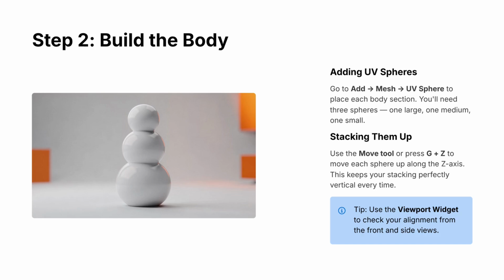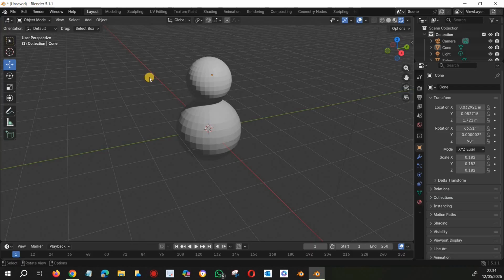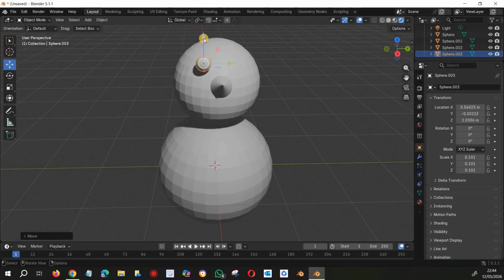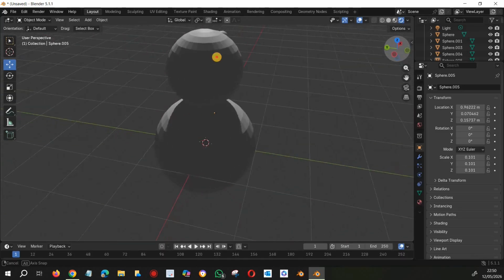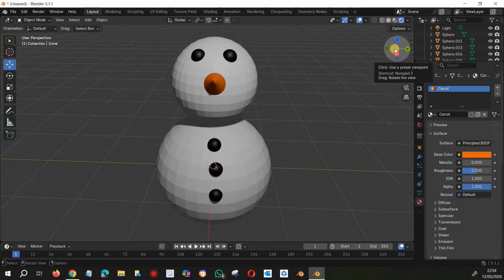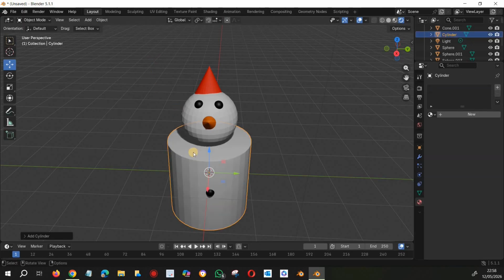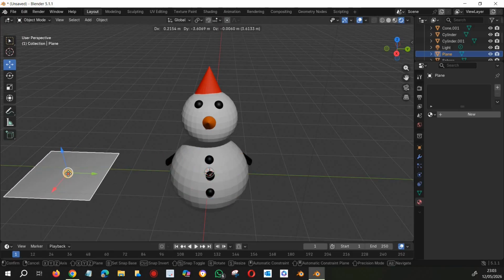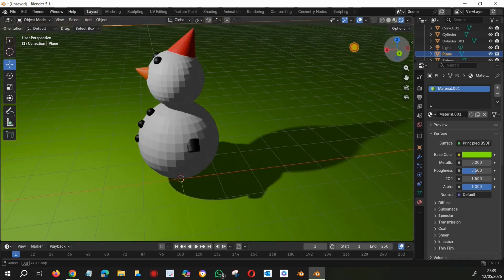Bring Frosty to Life using Blender (Lesson 1 Task 2 and 3)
In this tutorial, we move beyond the basics to construct a full 3D Snowman using Blender. This video covers the essential skills required for Lesson 1 (L1), specifically focusing on Tasks 2 and 3.

We start with a blank slate and walk through the step-by-step process of adding meshes, manipulating shapes, and applying materials to bring your character to life. This is a perfect follow-up for students who have already completed the 'Party Monkey' activity.

In this video, you will learn how to:

Set up your workspace: Deleting default objects and enabling 'Rendered Mode' to see your lighting and colours.

Build the body: Adding UV Spheres and using the Move tool (or G key) to stack them along the Z-axis.

Refine shapes: Using the Scale tool (S key) to create the head and the Rotate tool (R key) to position the carrot nose.

Add character details: Adding diverse meshes to create eyes, buttons, a hat, and arms.

Apply materials: Navigating the Materials tab to add 'Base Colours' and reusing materials (like coal-black) across different objects.

Key Blender Shortcuts covered:

X: Delete
G + Z: Move along the Z-axis
S: Scale
R: Rotate (and R + Z + 90 for precise rotation)

Viewport Widget: Checking your alignment from all angles

Resources:
This video is designed to be used alongside the L1 A2 (Snowman) and L1 A3 (Colouring and materials) worksheets. By the end of this tutorial, you will have the skills to work through the worksheets independently and even start on the 'Explorer Task' snow scene!

If you found this helpful, don't forget to check your learner checklist to track the skills you've mastered today.